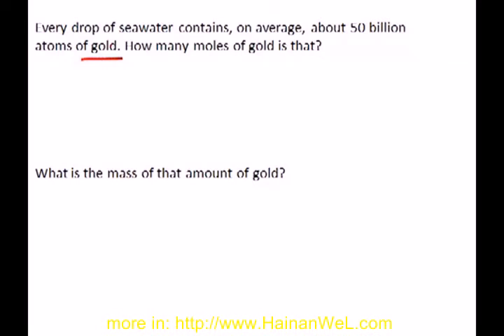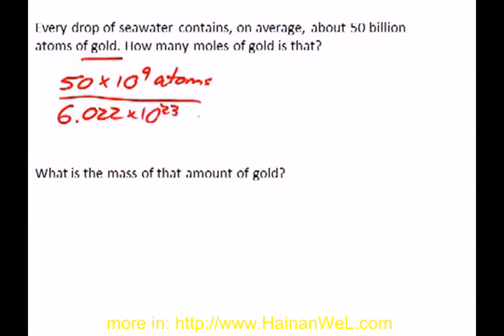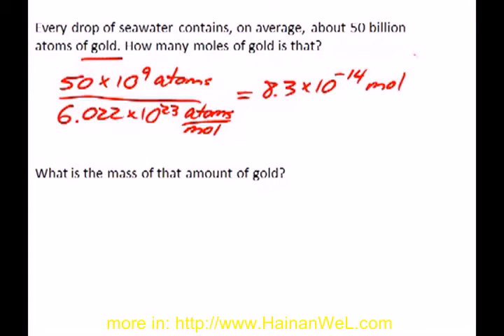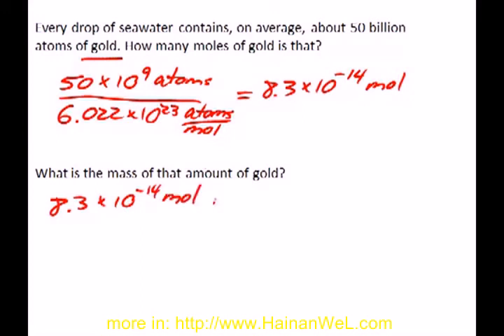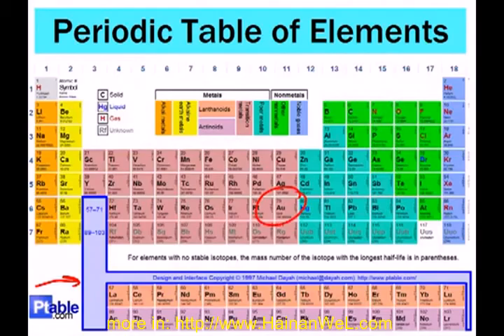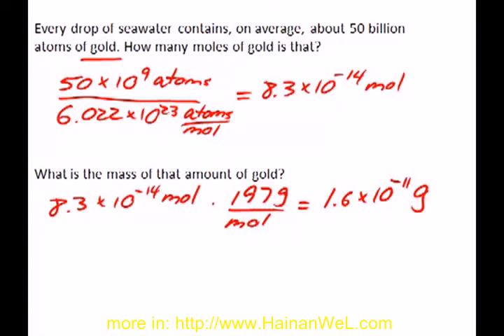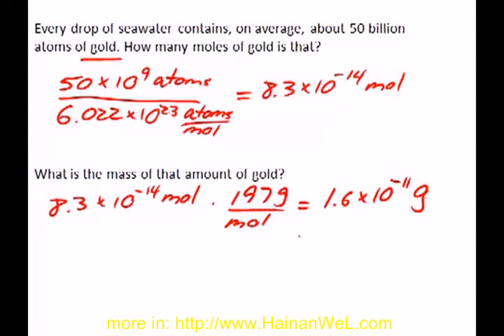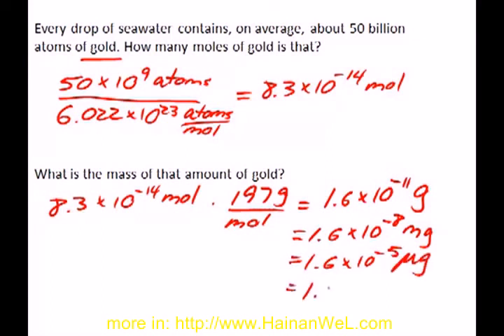Get gold from sea water a scientists have learned Получать золото из морской воды научились ученые